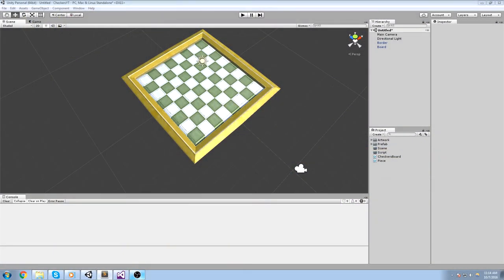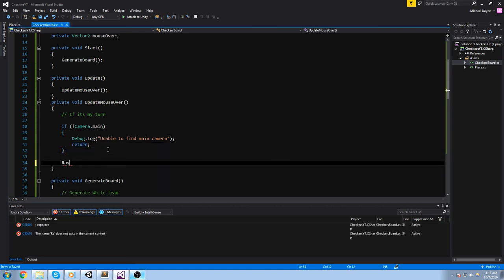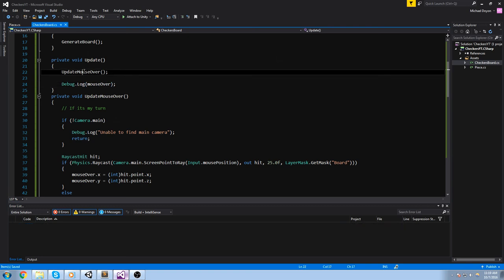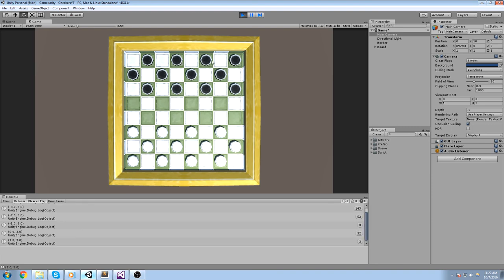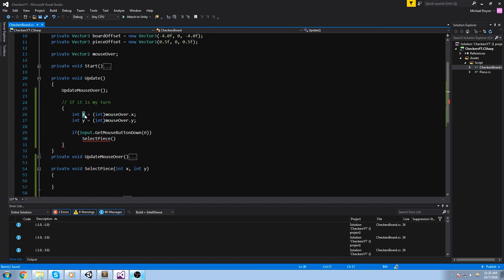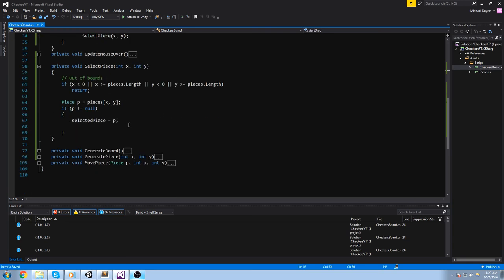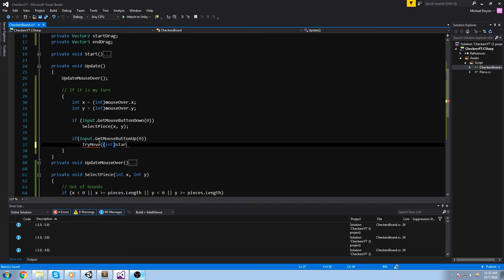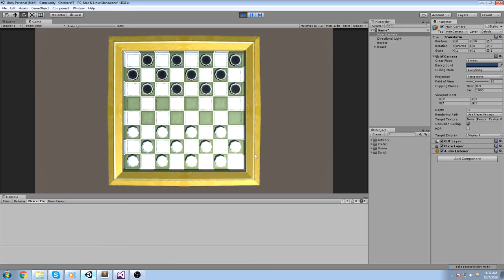Multiplayer Checkers Tutorial #2 Moving Pieces Unity 3DTutorialC# YouTube